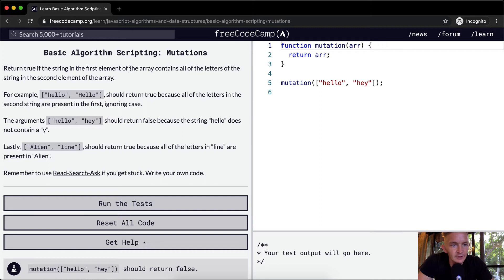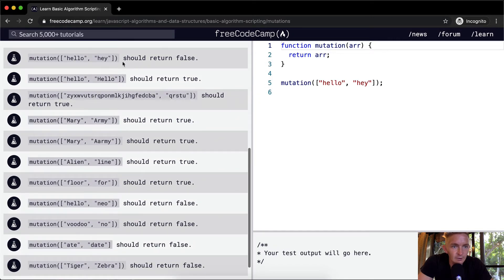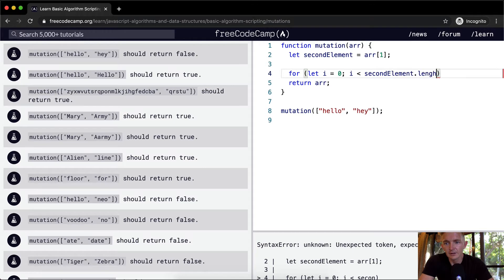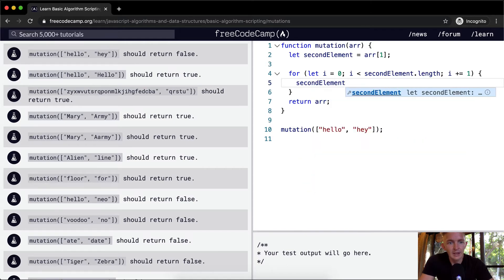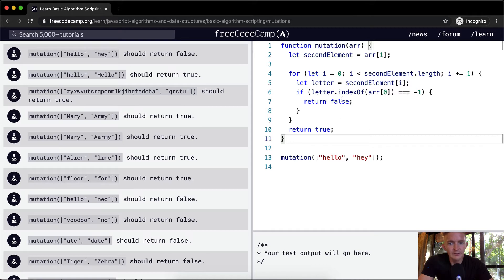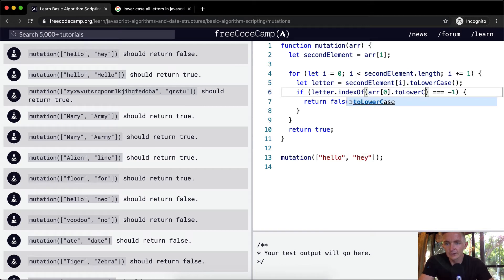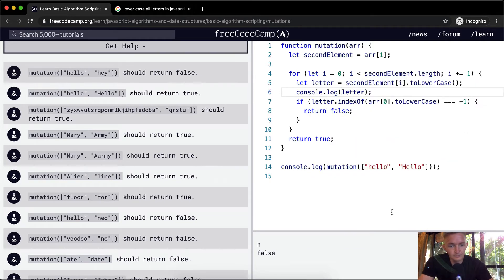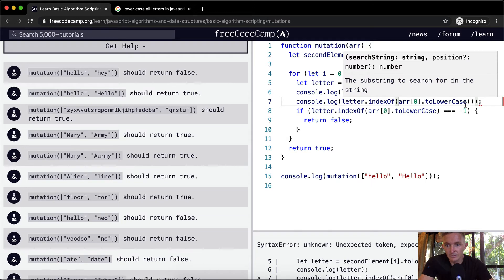Mutations - Basic Algorithm Scripting - Free Code Camp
In this basic algorithm scripting tutorial we do a project called mutations. This is another tutorial that makes up a series where I cover the FreeCodeCamp curriculum. Enjoy!